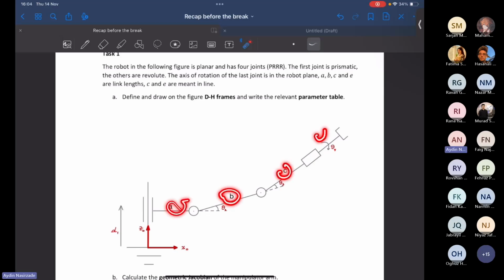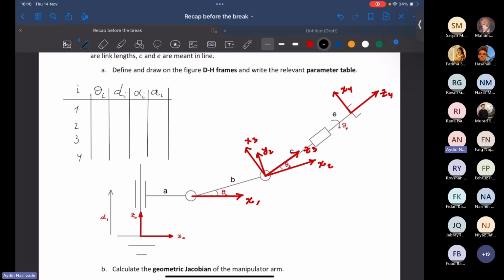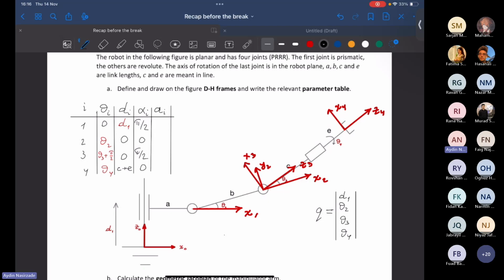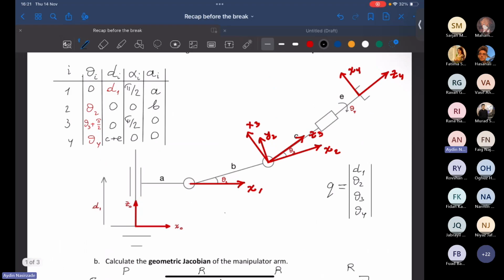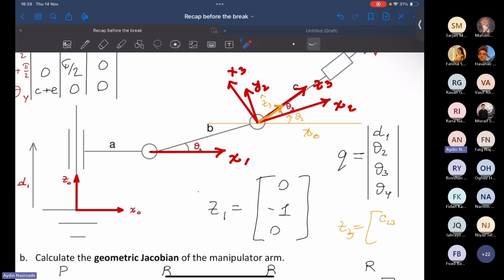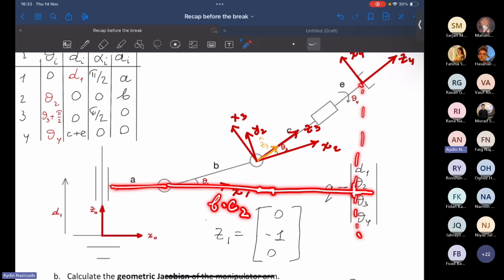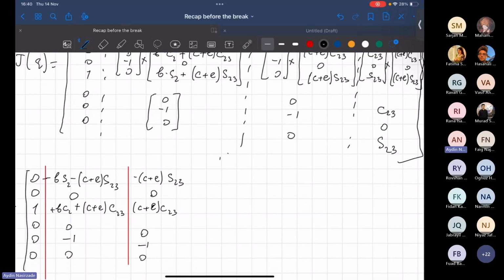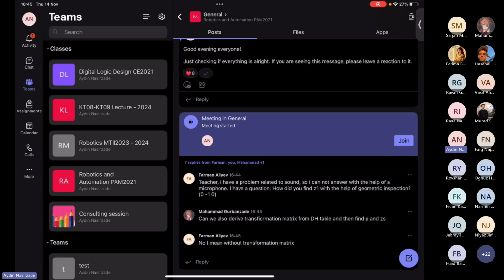Geometrical Jacobian - Robotics - Differential Kinematics example